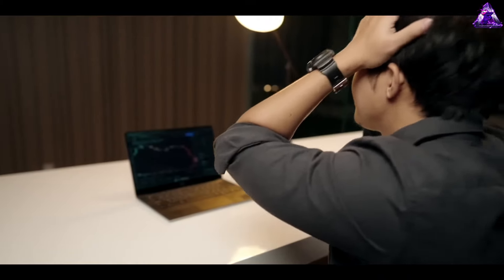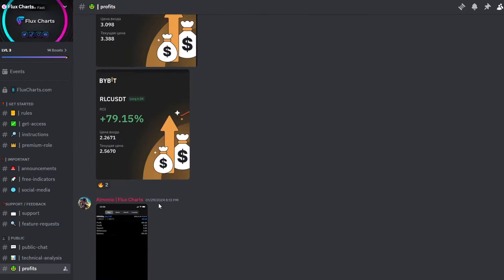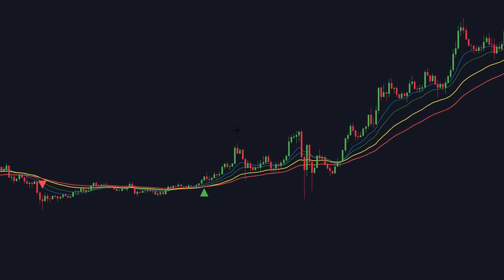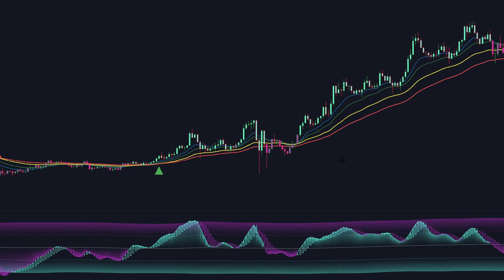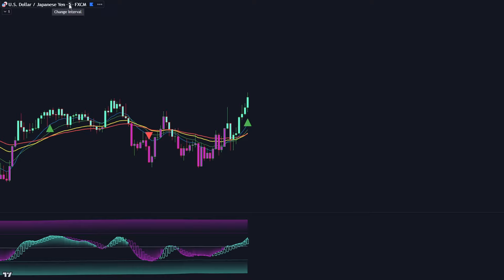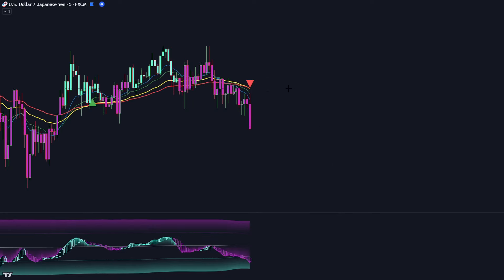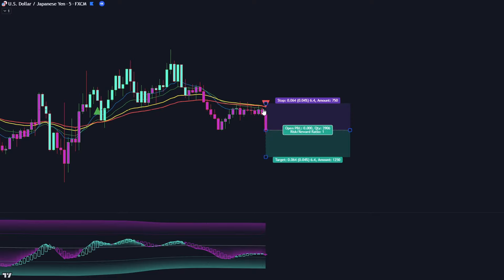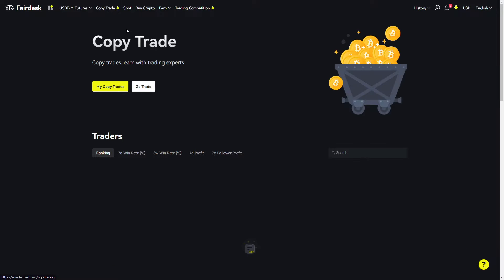The Only TradingView Strategy You Will EVER Need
In Episode 298 of the series, I will delve into a critical TradingView indicator that demands caution from traders. Unveiling the pitfalls of this deceptive tool, I elucidate why its allure often leads traders astray, fostering confusion and misguided decisions.

Discover why embracing this indicator spells not only ineffectiveness but also poses a significant risk to your trading endeavors. Take a decisive step towards refining your trading acumen and fortifying your market strategies by steering clear of this treacherous indicator.

Create your Fairdesk account and get up to 100k$ welcome bonus + VIP5 (30% fee discount) + 10% daily fee rebate

Start Copy Trading Now & Get Up To $5,005 In Rewards!

If you'd like to sign up, gets free gifts and make money trading with AI, Sign Up